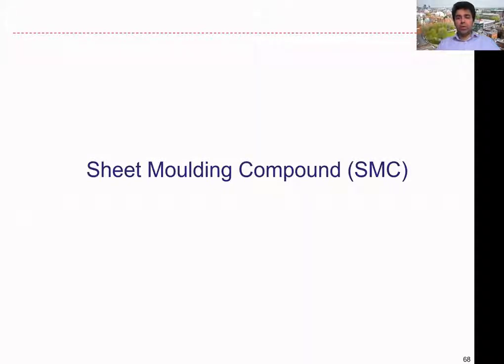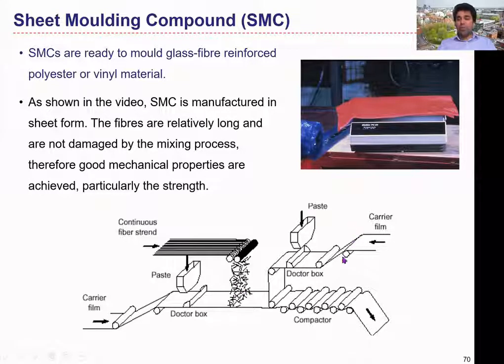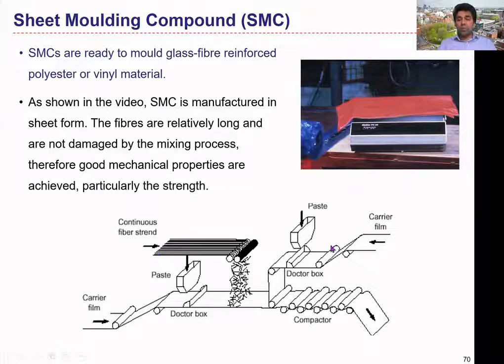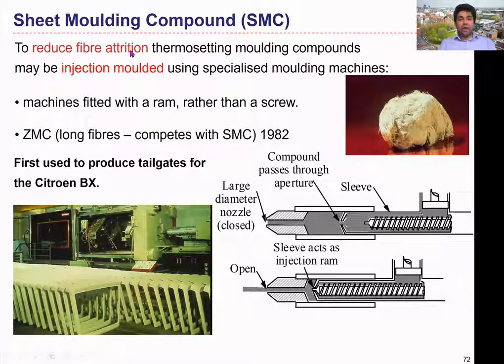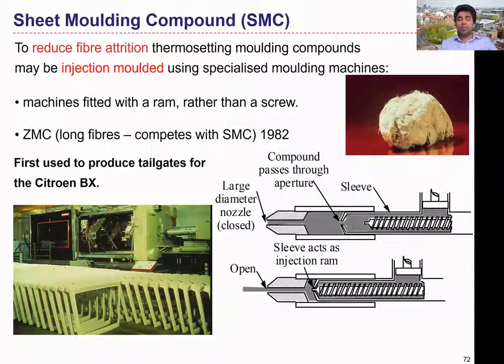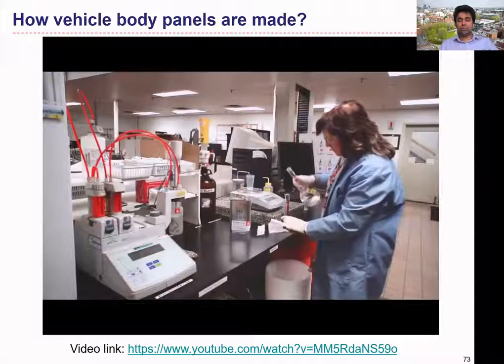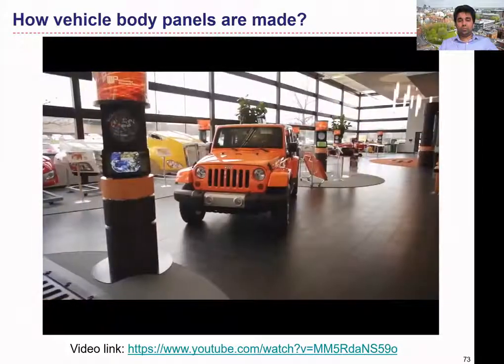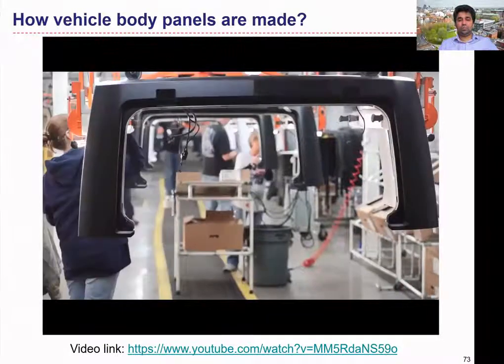Sheet Moulding Compound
Sheet Moulding Compound, Composites, Polymers, Manufacturing